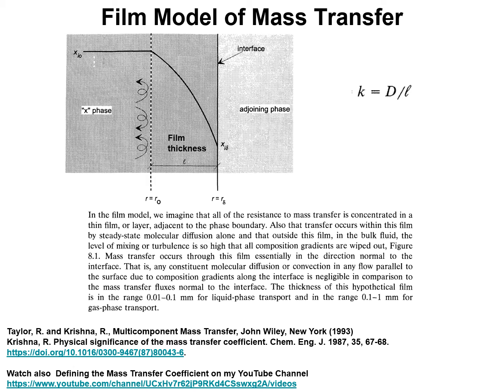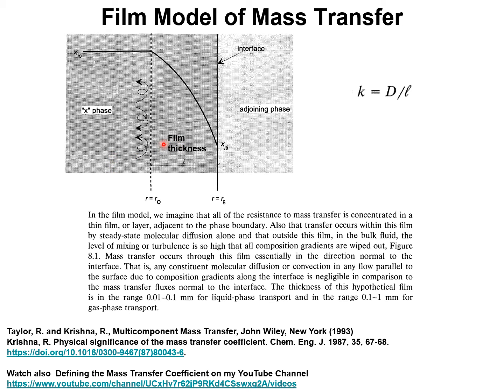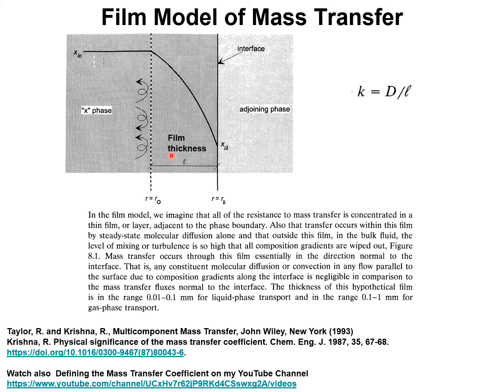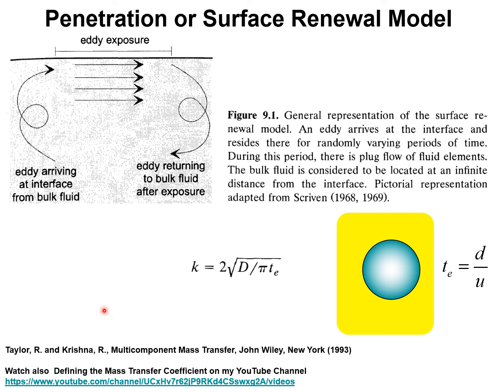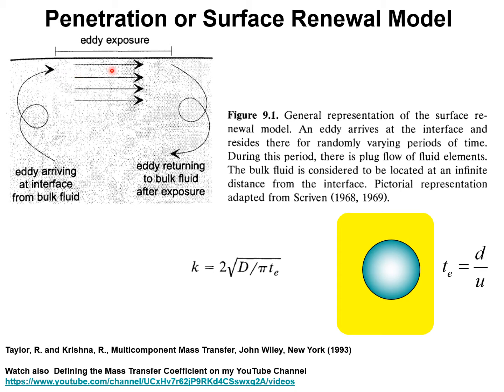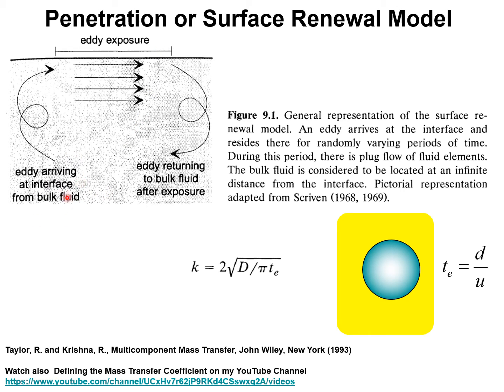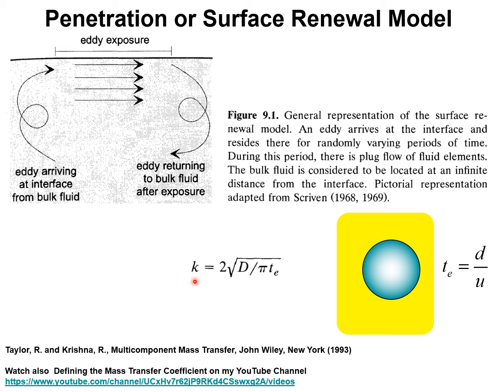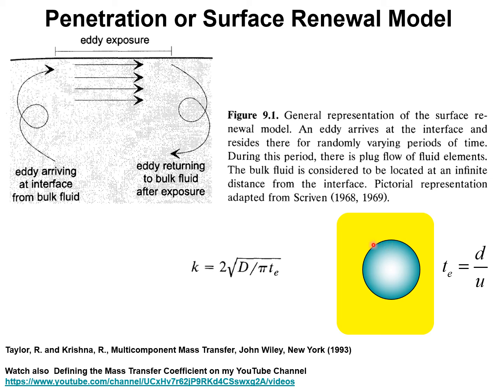Film & Penetration Theories for Mass Transfer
Today, I discuss the film and penetration models for mass transfer.
For further background information consult my book
Taylor, R. and Krishna, R., Multicomponent Mass Transfer, John Wiley, New York (1993)